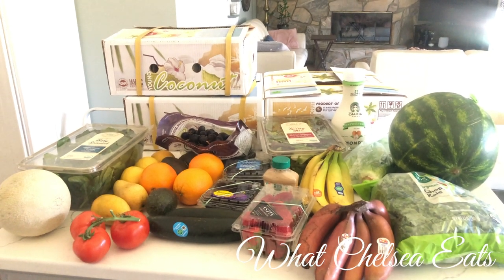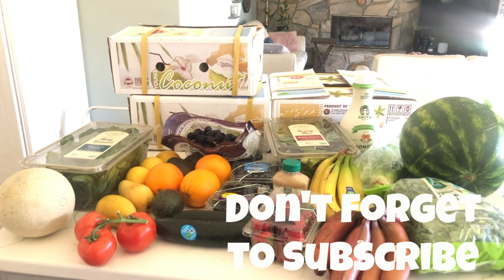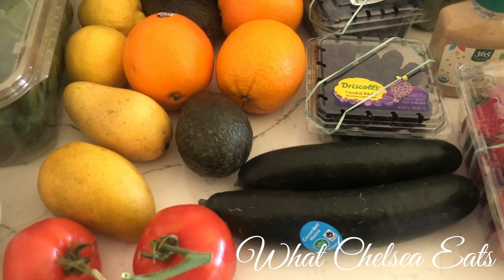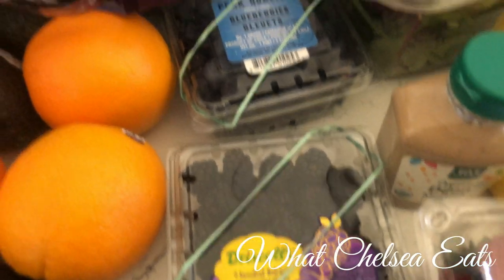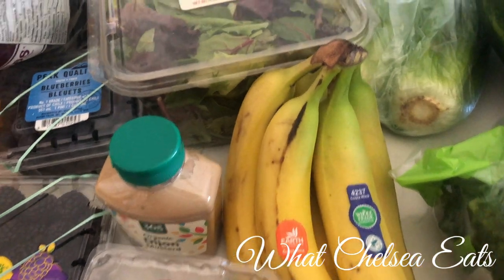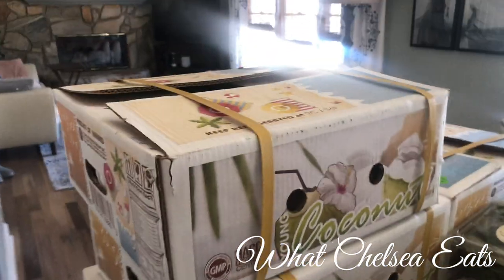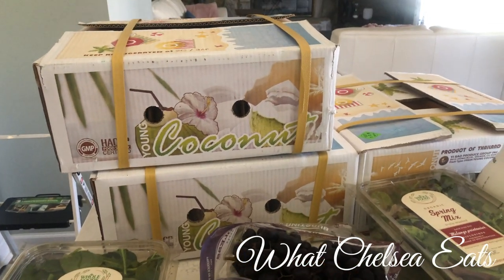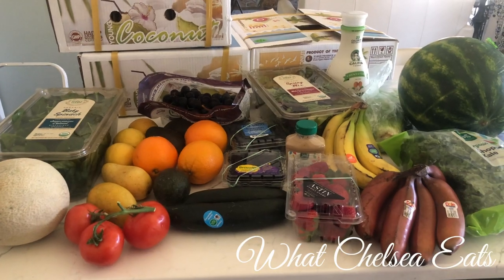Kenny's Whole Foods Haul David Goggins 4x4x48 Challenge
Kenny's Whole Foods Haul David Goggins 4x4x48 Challenge Grocery Hall Whole Foods Market
The next 90 Day Walk to Freedom from Fibroids Group Coaching Program starts on April 12, 2021.  to apply or for more information.

Hello and Welcome Y'all!
Welcome to What Chelsea Eats!  Thank you so much for joining today.  In this video, I will be talking about how to avoid an iron infusion.  I will be giving you some practical tips.  Watch the video and let me know what you think.
Chelsea

HASHTAGS#
HASHTAGS#